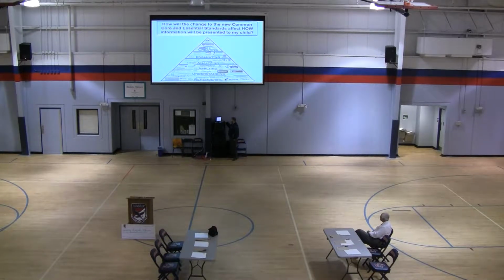Parent University - Part 2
Join the LCS admin team as we review curriculum changes.